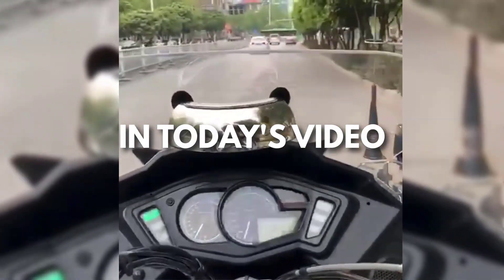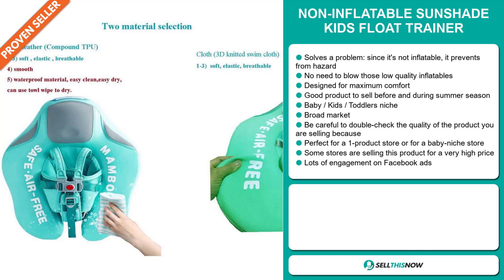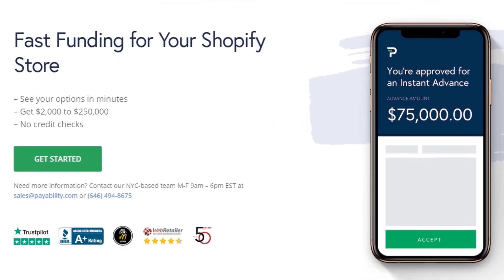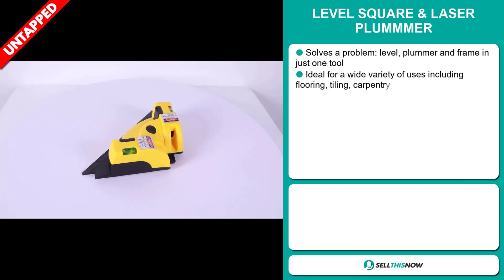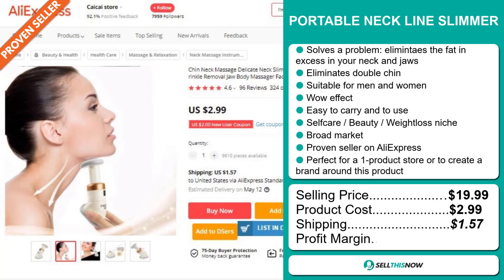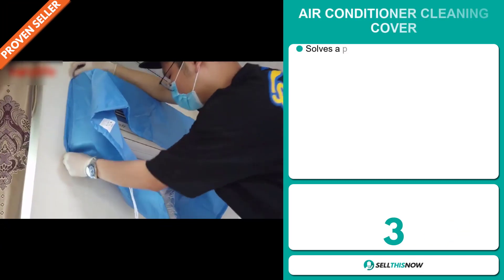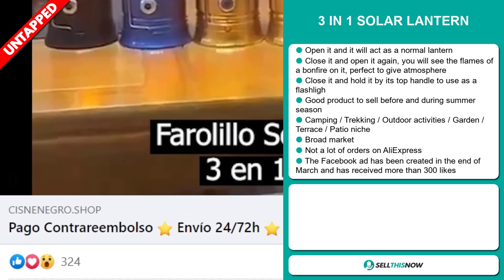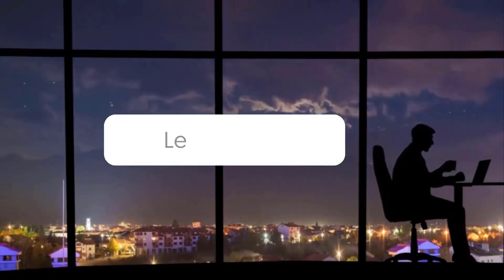Sell these 10 Shopify Winning Prodcuts and Make 1,000 a Day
📦 AliExpress Links, Facebook links, Competitors links :

▶ 00:00 - INTRO & HIGHLIGHTS

▶ 00:12 - 180 MOTORCYCLE REAR VIEW MIRROR

▶ 01:11 - NON-INFLATABLE SUNSHADE KIDS FLOAT TRAINER

▶ 02:18 - MANUAL CUTTER ROTARY CHEESE GRATERS

▶ 03:23 - PAYABILITY

▶ 04:19 - CAR PORTABLE FASTENER GLASSES HOLDERS

▶ 05:15 - LEVEL SQUARE & LASER PLUMMMER

▶ 06:22 - PORTABLE NECK LINE SLIMMER

▶ 07:21 - REUSABLE COCKROACH TRAP

▶ 08:19 - BACKIT

▶ 08:58 - AIR CONDITIONER CLEANING COVER

▶ 09:59 - 3 IN 1 SOLAR LANTERN

▶ 11:08 - WATERPROOF SOLAR  LED BALL STRING LIGHTS